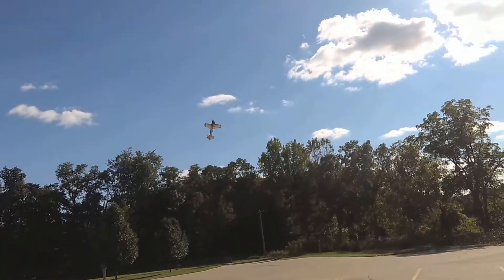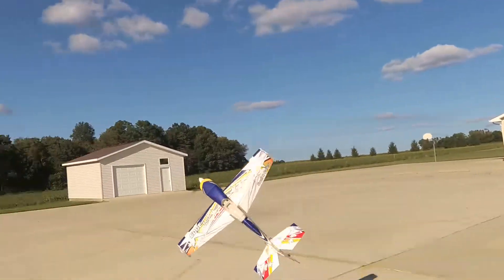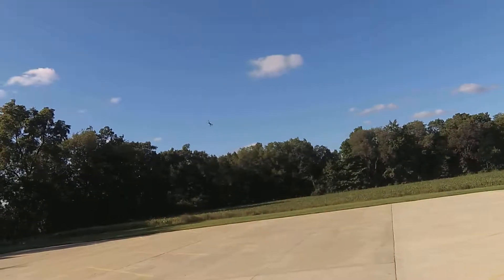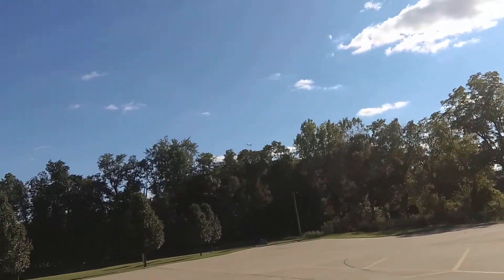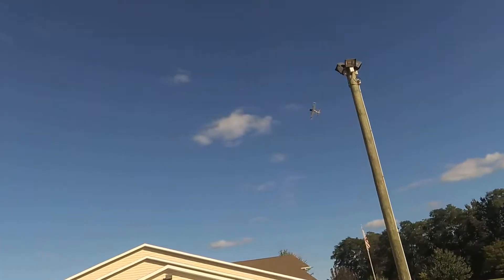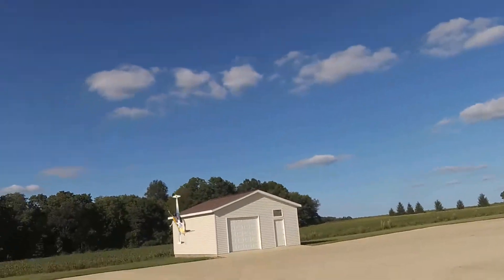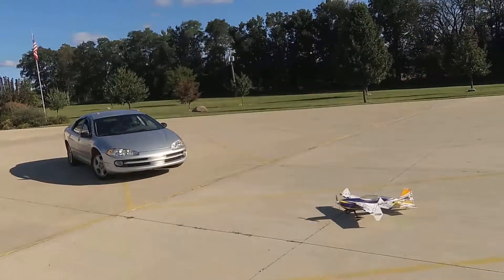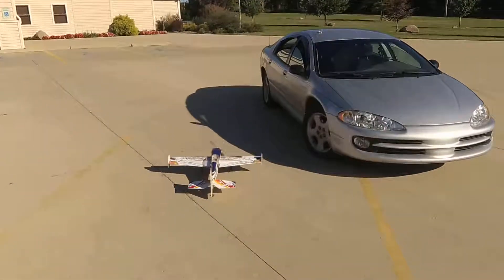9-11-2018 Future Model Edge 540T PP p.m. flt #1 - 1 mph winds!! Yes!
Yes! Awesome wind conditions! Finally!

But now I had to deal with the low sun instead. :D